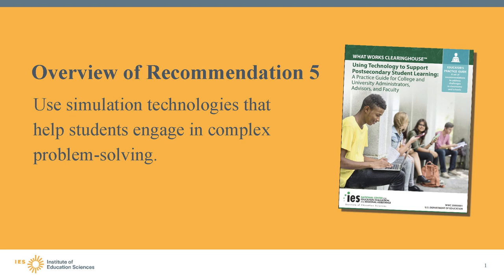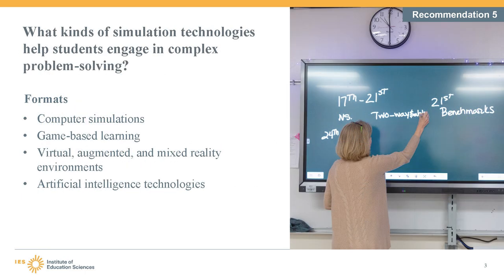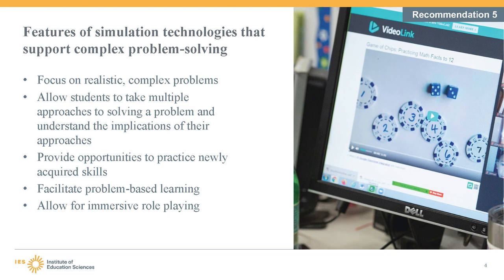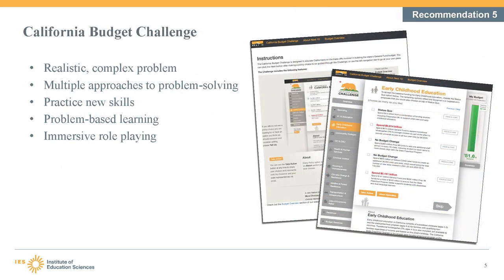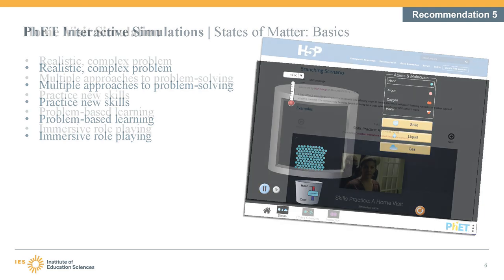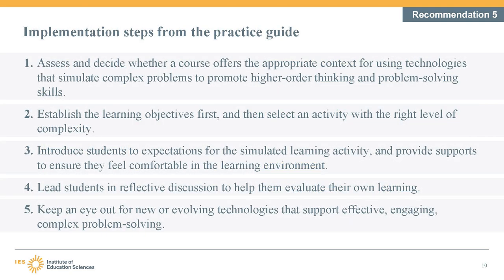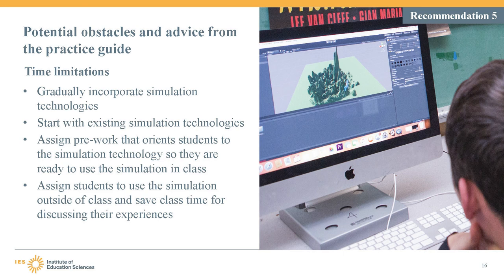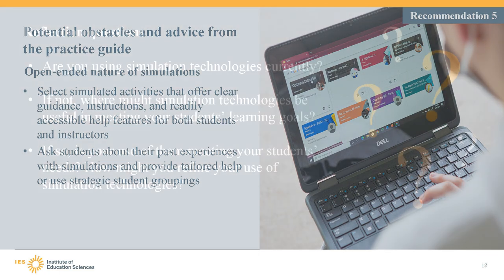Using Simulation Technologies to Engage Students in Complex Problem-Solving (REL Northwest)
In this video, learn how to use simulation technologies to help students engage in complex problem-solving (Recommendation 5 from the IES practice guide "Using Technology to Support Postsecondary Student Learning"). Explore example simulations and consider steps for classroom implementation.

This video is used in Module 1 of the Professional Learning Course from REL Northwest’s Using Technology to Support Postsecondary Learning toolkit. The full toolkit, including access to the course materials, can be found

This video was prepared under Contract ED-IES-22-C-0009 by Regional Educational Laboratory Northwest, administered by WestEd. The content does not necessarily reflect the views or policies of the Institute of Education Sciences or the U.S. Department of Education, nor does mention of trade names, commercial products, or organizations imply endorsement by the U.S. Government.